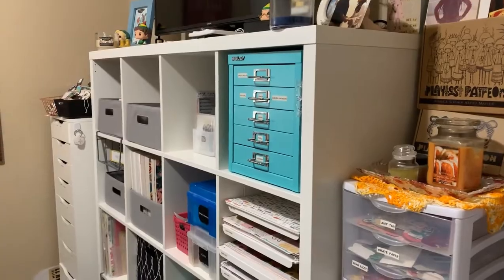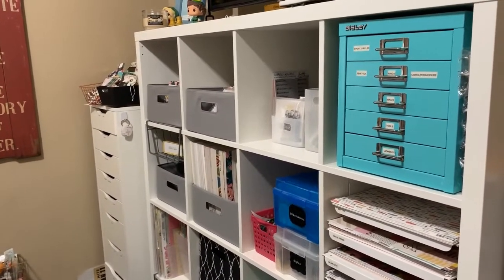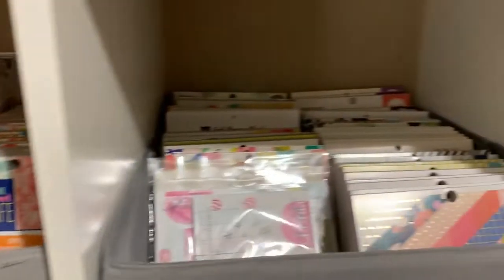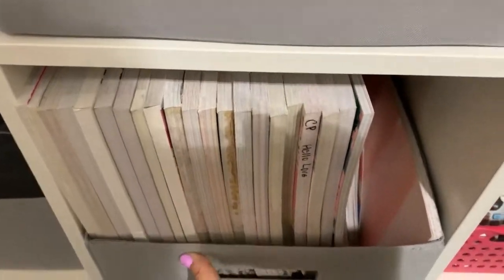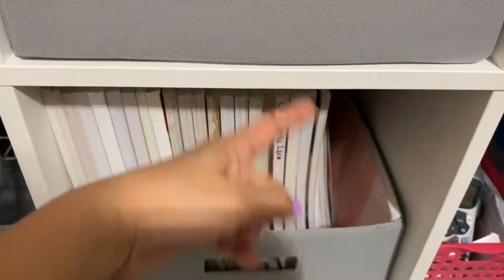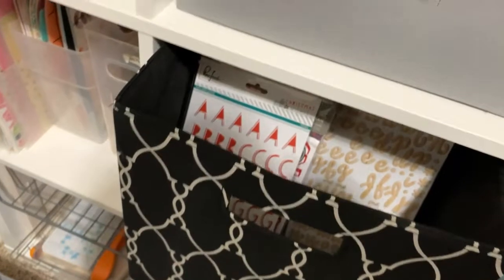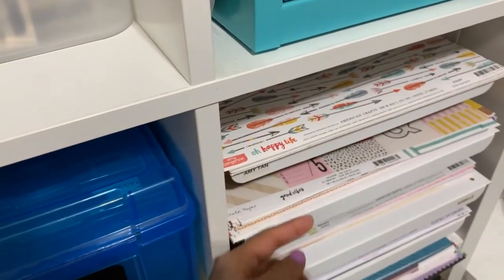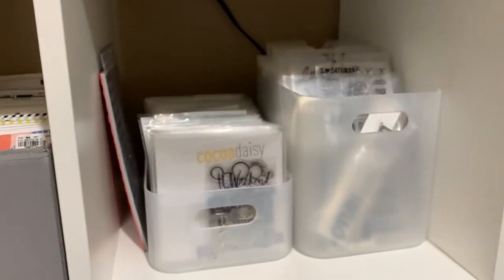Walmart organization for IKEA Kallax unit!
Found another great "fit" for the Kallax cubes! Let's start this purge!!